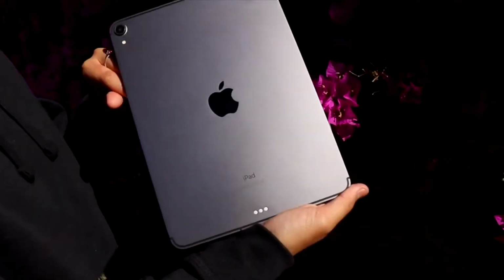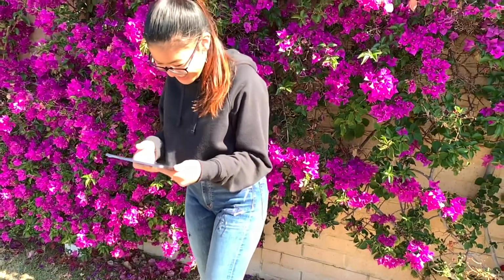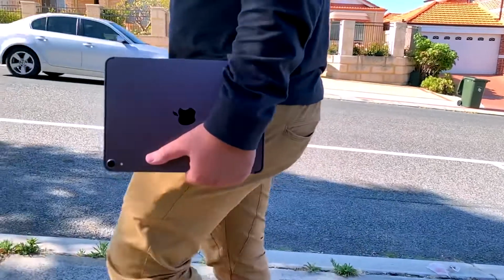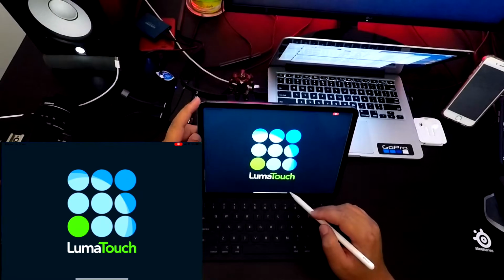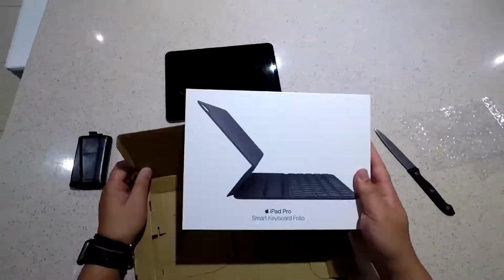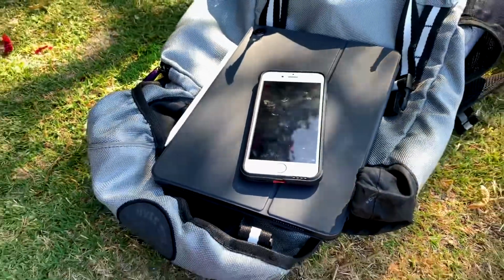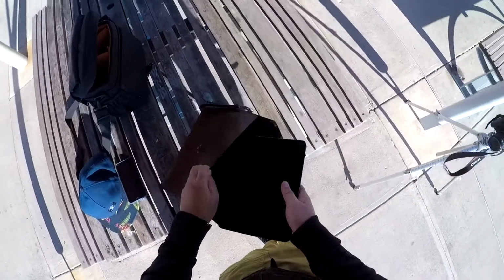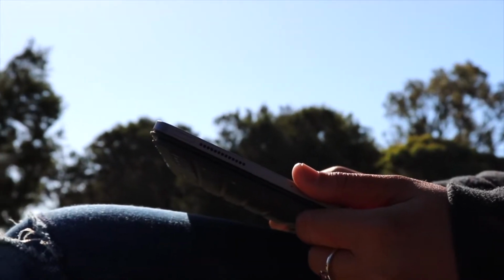iPad Pro 2018 Review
After using the iPad for 2 weeks, testing, using it as my daily driver for consuming content, productivity, Apple’s new iPad Pro does not disappoint. Yes it is still an iPad running IOS, some will love the product others will hate it. In this video I am glad that I managed to touch on the key features that make this product appealing to consumers upgrading or are new to the tablet market.

It was a late upload because I needed to make sure the video is fully ready instead of half baked. I hope you guys enjoyed the video and I hope this video help some of you to make a decision either to get one or not.

Link to product